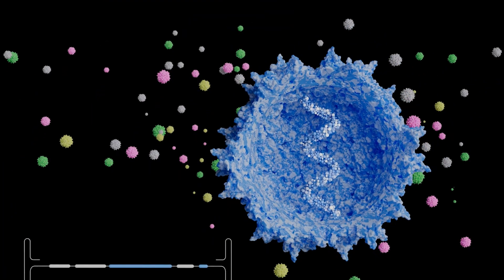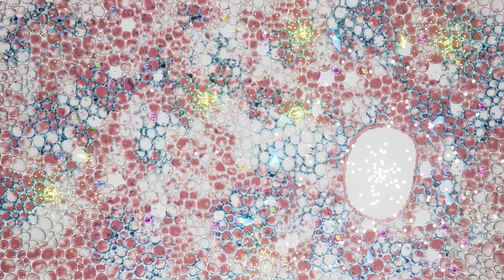Gordian Technology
The most patient-predictive in vivo experiments, at a scale previously thought impossible.